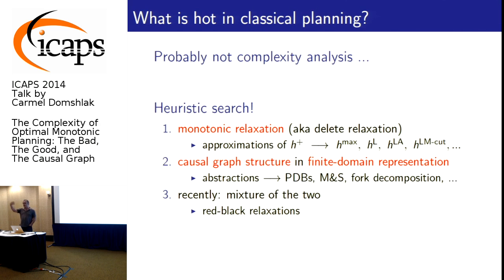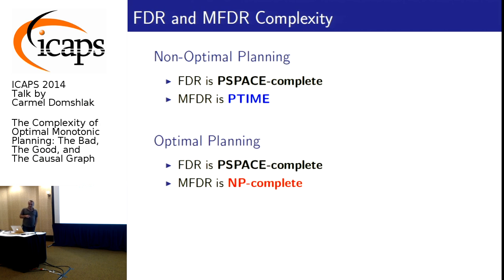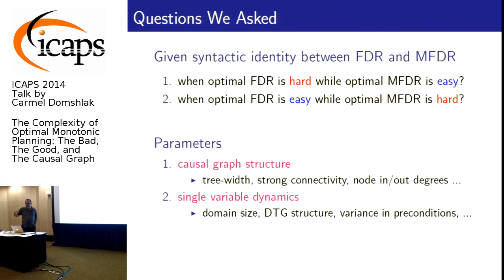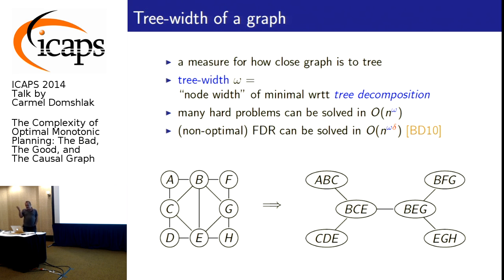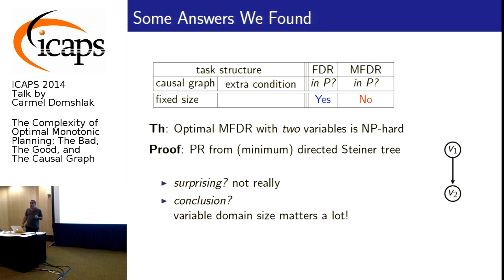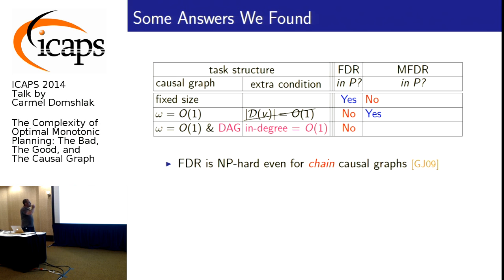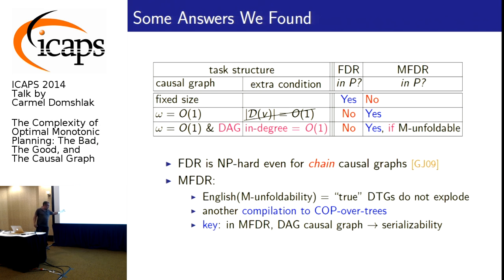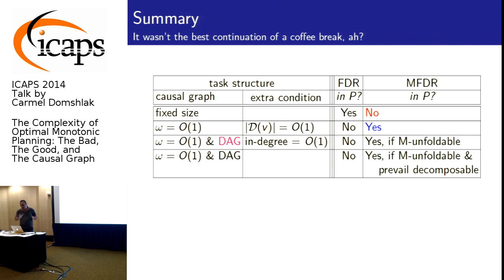ICAPS 2014: Carmel Domshlak on "The Complexity of Optimal Monotonic Planning: The Bad, The ..."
Carmel Domshlak, Anton Nazarenko.
The Complexity of Optimal Monotonic Planning: The Bad, The Good, and The Causal Graph.
Planning and Scheduling. pp. 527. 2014. AAAI Press